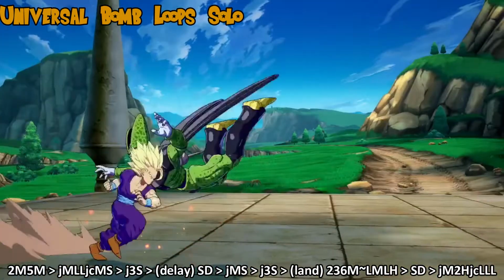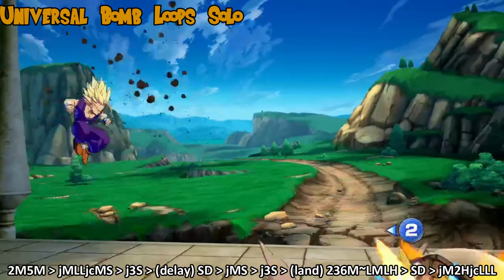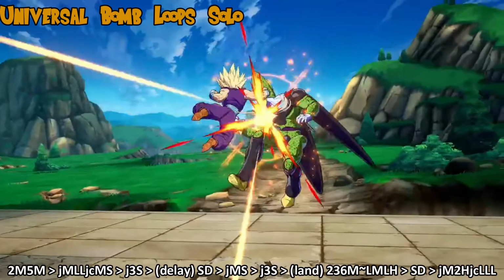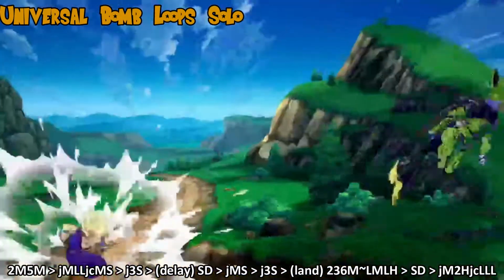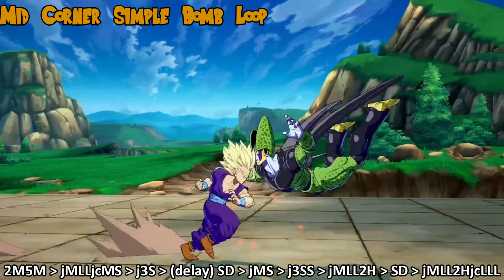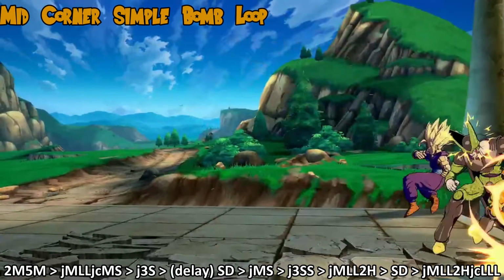Teen Gohan Breakdown and Combo Guide Bombo's INCLUDED | Dragon Ball FighterZ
This video was super fun but also very draining I really hope you guys like it!

ABOUT 1S/2S/3S:
Technically, when grounded hold 2 to go backwards and tap it to go forwards. In the air, holding 2 will go forwards anyways and you have to hold 1 to go back. So to make this less confusing, just use 1S and 3S and hold the buttons no matter what. Annotations will use 1S/3S

Timestamps
00:53 Button Breakdown
02:47 Special Moves
05:20 Super Moves
05:51 Assists
06:23 Blockstrings
07:00 Combos
18:49 Best Places to Super Z Change
19:12 TODs

08:58 Midscreen Basic
2M5M - jMLL2H - SD - jMLL2HjcLLL

09:21 5H Route
5M2M - 5H - 236M~LMLM - jLL2HjcLLL

09:44 5H Route with knockdown
5M2M - 5H - 236M~LMLM - jLL2HjcLLL - A1 - DR

09:54 Universal Bomb Loops Solo
2M5M - jMLLjcMS - j3S - (delay) SD - jMS - j3S - (land) 236M~LMLH - SD - jM2HjcLLL

11:18 Universal Bomb Loops Solo easier but with less meter gain
2M5M - jMLLjcMS - j3S - (delay) SD - jMS - j3S - (land) 236H - SD - jM2HjcLLL

11:30 Universal Bomb Loops Solo Hardest no knockdown
2M5M - jMLLjcMS - j3S - (delay) SD - jMS - j3S - (land) 236M~LMLM - SD - jM2HjcLLL

11:42 Universal Bomb Loops Assist Hardest
2M5M - jMLLjcMS - j3S - (delay) SD - jMS - j3S - (land) 236M~LMLM - SD - jM2HjcLLL - A1 - DR

11:57 Easiest Loop
2M5M - jMLLjcMS - j3S - (delay) SD - jML - j236M - (land) 236M~LMLM - Vanish - DR

12:10 5LL Starter
5LL - jcMLS - j3S - (delay) SD - jMS - j3S - (land) 236M~LMLM - SD - jML2HjcLLL

12:22 Mid-Corner Simple
2M5M - jMLLjcMS - j3S - (delay) SD - jMS - j3SS - jMLL2H - SD - jMLL2HjcLLL

13:09 Mid-Corner Advanced
2M5M - jMLLjcMS - j3S - (delay) SD - jMS - j3SS - jS(4) - j1S - (land) 5S(3) - 236L~MMMM - 66 DR
13:58 Scaled Route:
jH - 2M5M - jMjcMS - j3S - (delay) SD - jMS - j3SS - jS(4) - j1S - (land) 5S(4) - 236H - DR

14:12 Corner BnB
2M5M - jMjcM - j236M - (land) 2L5H - 236L~LLLL - Vanish - j3SS - DR

15:04 Alternate Solo Corner BnB
2M5M - 236M~M(delay)MMM - 44 j3SSS - (land) 5H - 236L~MMMM - j236[L] - Lvl1

15:18 Corner BnB with 1 Assist
2M5M - jMjcM - j236M - 2L5H - 236L~LLLL - Vanish - j3SS - SD - jMH - j236[L] - A1 - DR

15:05 Optimal Corner BnB with 2 Assists
2M5M - jMjcM - j236M - 5M - jS - j1S - 66 5M - jMH - j236[L] - A1 - 1S - j3S - SD - jMH - j236[L] - A2 - DR - 214M - Lvl1

17:04 Corner Side Switch
2M(delay)5M - 236M~MMLL - 44 3SSS - (land) 5H - SD - jMH - j236[L] - Lvl1

17:26 2H Route
2H - SD - jML2HjcLLL
2H - (delay) SD - jMLL2HjcLLL

17:38 Dragon Rush Route
DR - jML2HjcLLL

17:47 Vanish Confirm
. - Vanish - 66 2M5M - jM2HjcLLS - j3S - (delay) j3S - SD - jMH - j236[L] - A1 - DR

18:22 Heavy Kicks Confirm
j236H - 2M5M - jM2HjcLLS - j3S - (delay) j3S - SD - jMH - j236[L] - A1 - DR

18:37 Superdash Confirm
SD - jLL - j236M - (land) 236M~LMLM - jLL2HjcLLL

19:15 5 Bar Nonsparking corner TOD

19:44 0 Bar Super Dragon FLight Punish TOD
214L - Sparking - 2M5M jMH - A1 - j3S - 66 j3S - (land) 236M~MMMM - 2M5H - jLMH - j236[L] - A1 DR - Lvl1 Lvl1 Lvl3

20:10 1 Bar 2M Limit Break TOD
2M5M - 214L - Sparking - j3SS - 66 j3S - 236L~MMMM - Vanish - 44 (delay) j1SS - (land) 5H5SS - 236L~LMLL - Vanish - DR - Lvl5

I pulled some audio from Team Four Star from their Dragon Ball Z Abridged so go support them!

Also a shoutout to TinyTorgue for inspiring me not only to make these kinds of videos but how I lay them out!